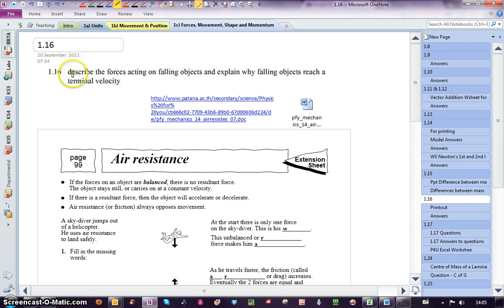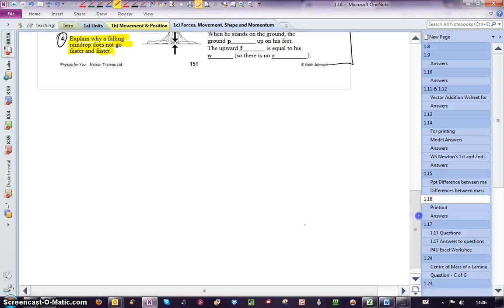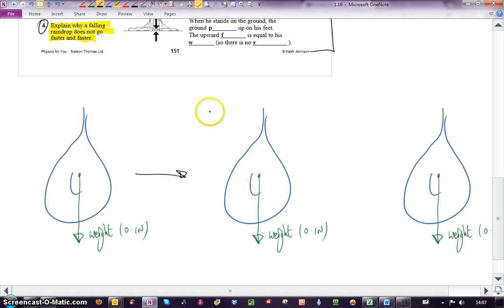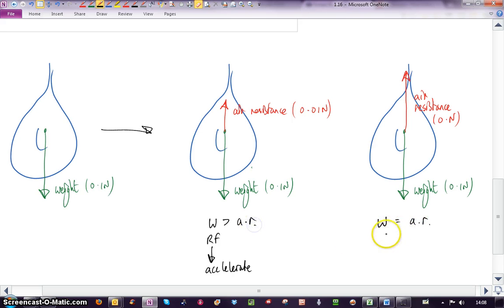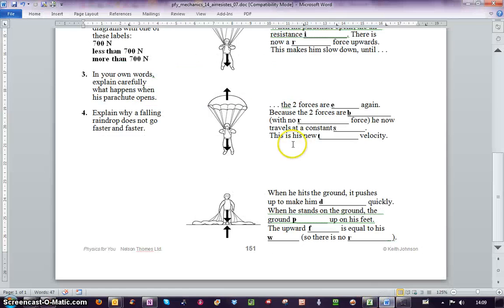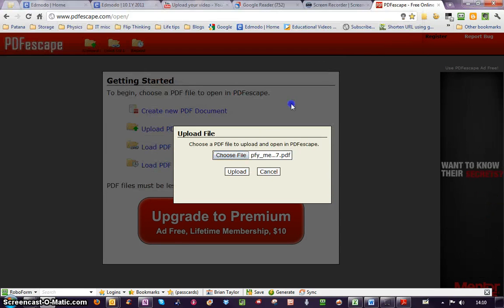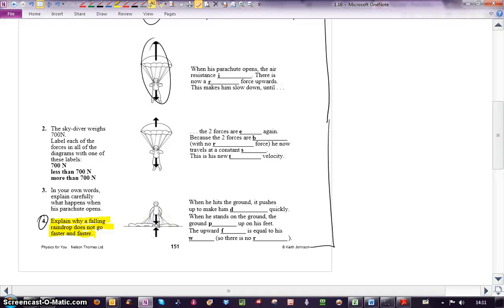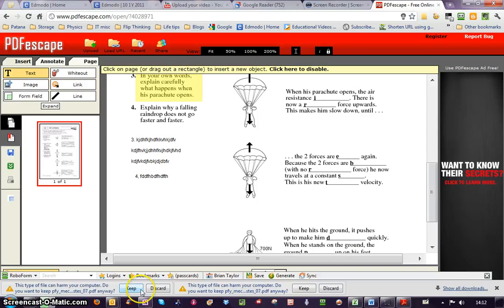1 16 new